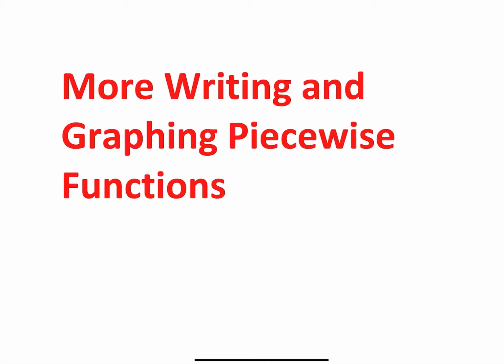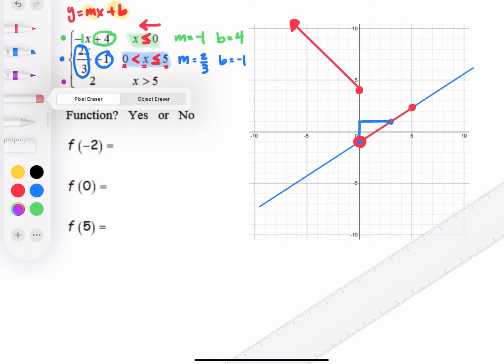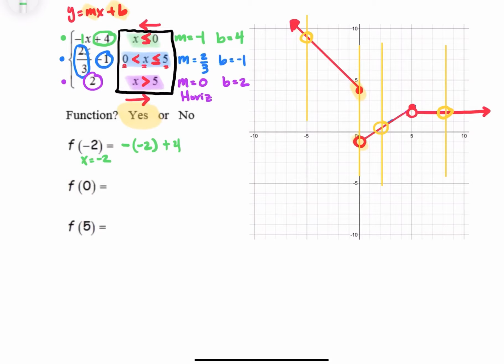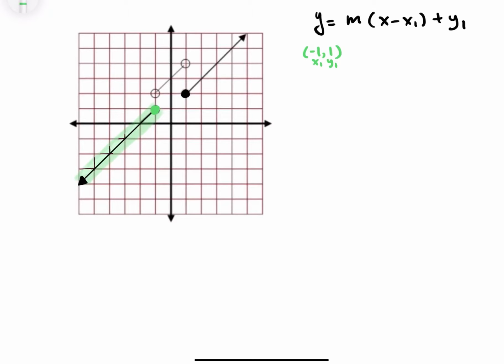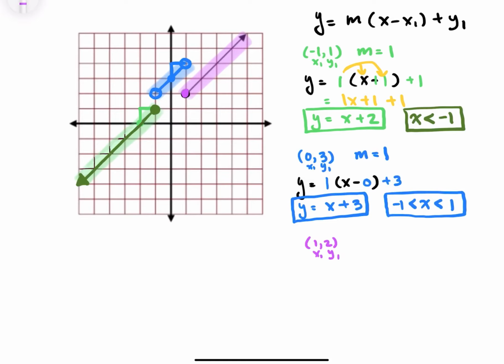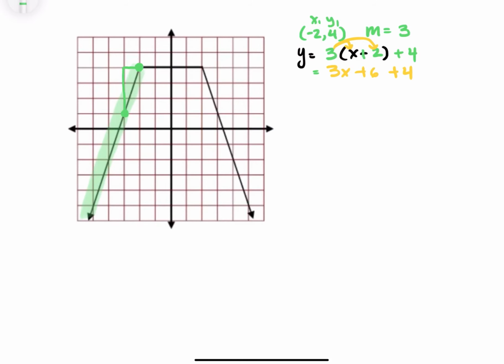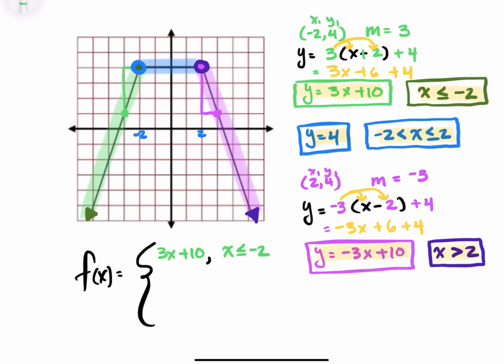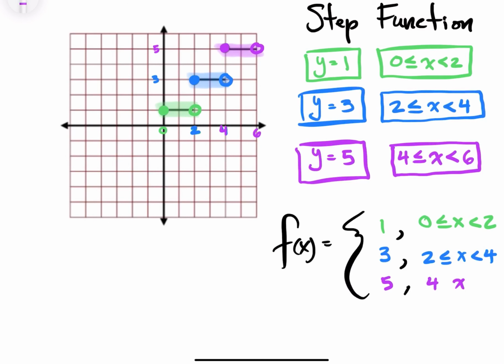Writing and Graphing Piecewise Functions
Learn how to graph and evaluate a piecewise function as well as being able to write the function rule when given the graph of a piecewise function.